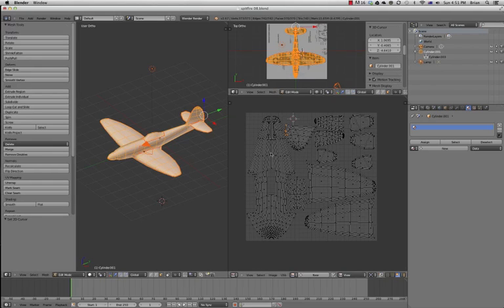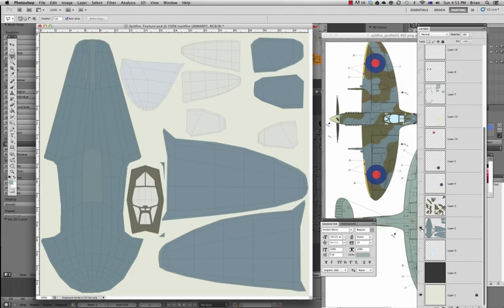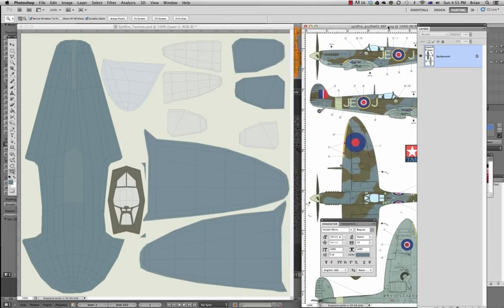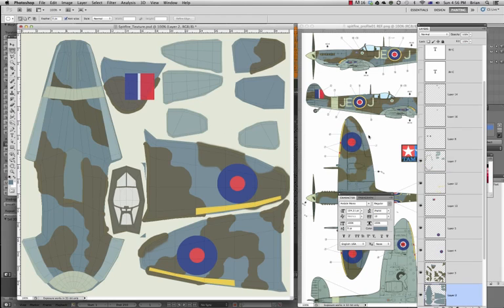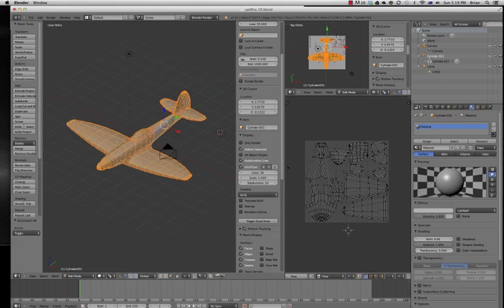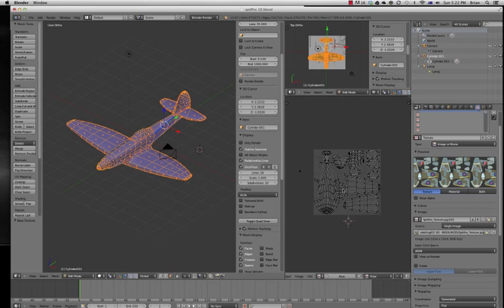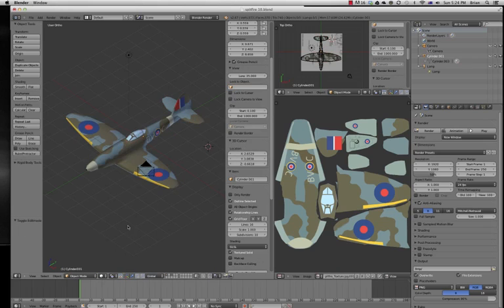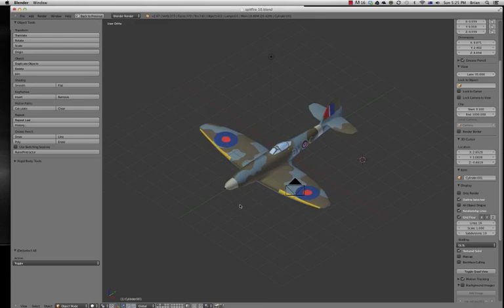05 Spitfire Painting & Applying texture